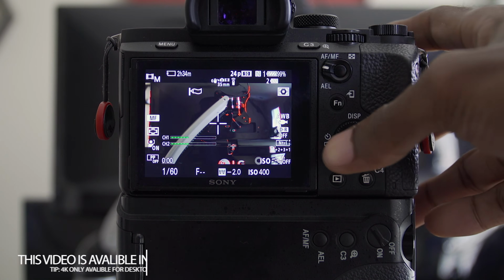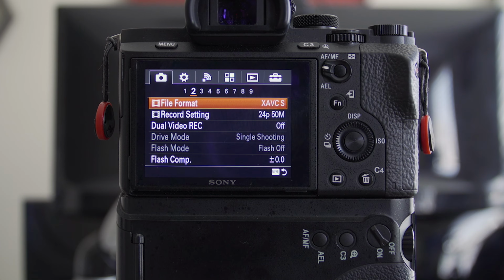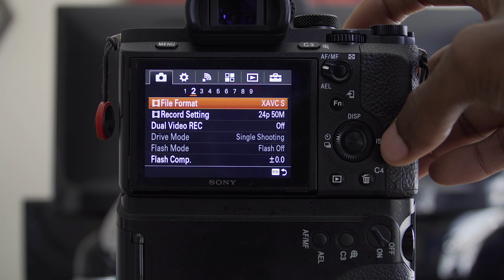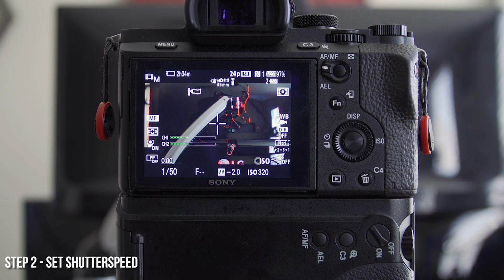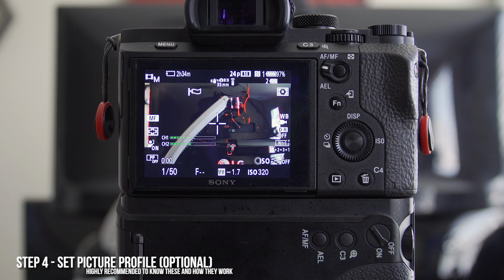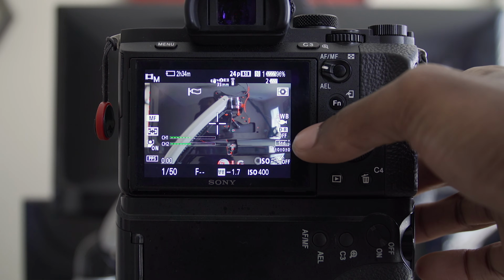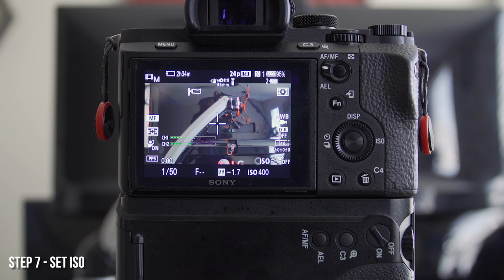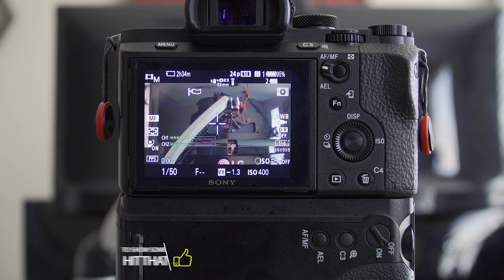Sony α7II | Cinematic Video settings